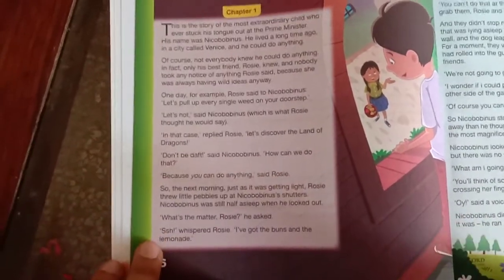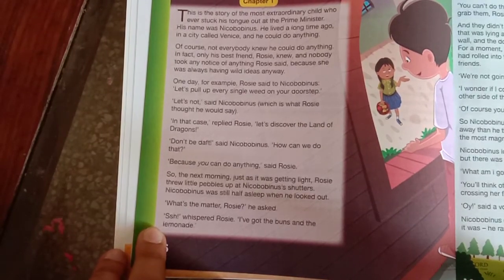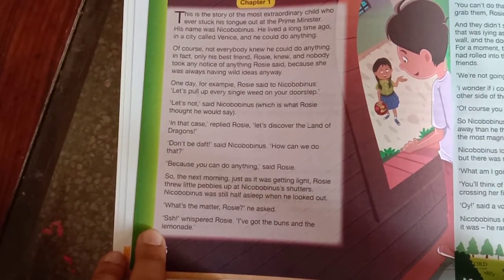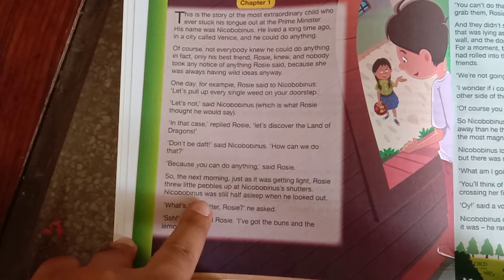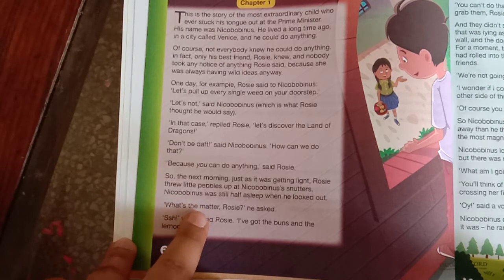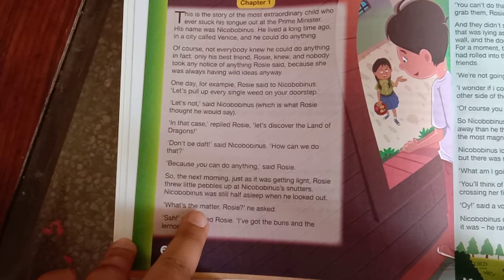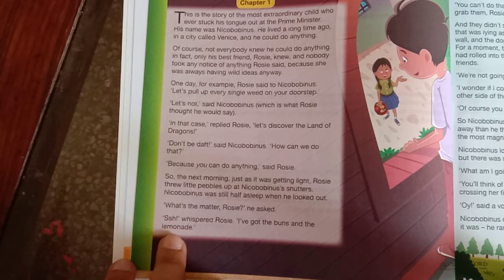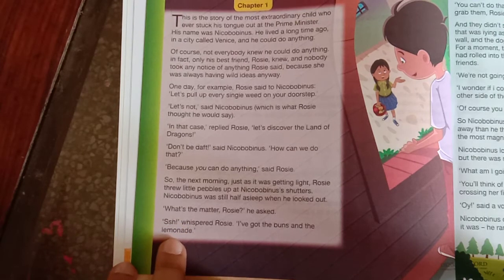Class 6 English (Chap 1: Nicobobinus) Part 1